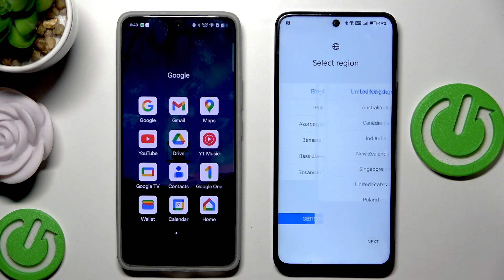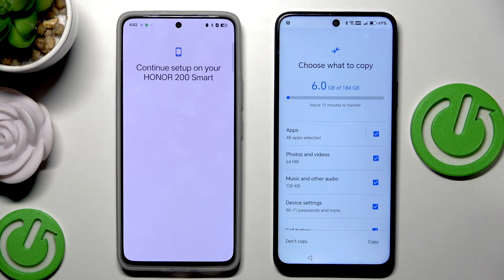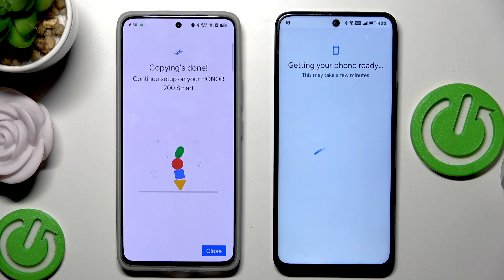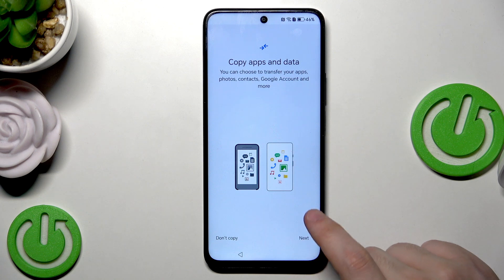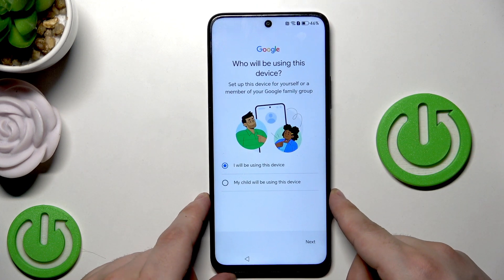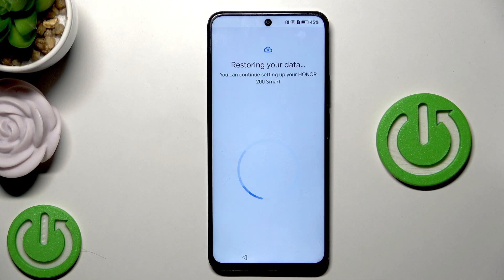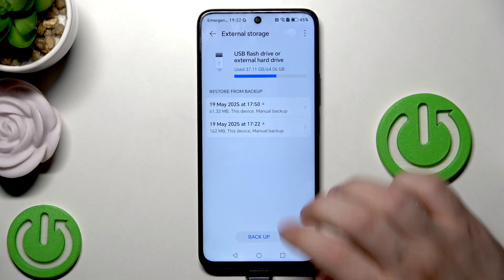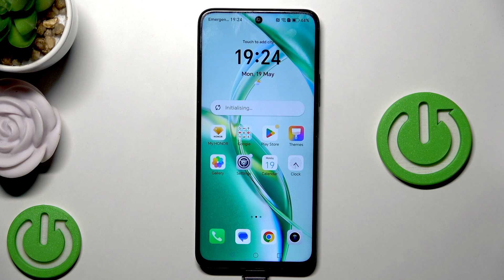HONOR 200 Smart – How to Restore Backup and Transfer Data to New Device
If you just got a new HONOR 200 Smart and want to move your data or restore a backup, this video will show you step-by-step how to transfer data from your old phone, restore from Google One, or use an external storage drive. Learn how to set up your HONOR 200 Smart, connect to Wi-Fi, and choose the best method for restoring your apps, contacts, photos, and settings. Whether you’re switching from another Android device or using a backup, you’ll find clear instructions for every option. Make sure your new HONOR 200 Smart is ready with all your important data and settings in just a few minutes.

How to restore backup on HONOR 200 Smart?
How to transfer data to HONOR 200 Smart from another phone?
How to use external storage to restore data on HONOR 200 Smart?

0:00 Introduction and overview
0:18 Transfer data from old device to HONOR 200 Smart
1:00 Wireless and cable transfer options
2:00 Selecting data to copy and starting transfer
3:01 Completing setup and finishing data transfer
4:22 Restore backup from Google One
6:34 Logging in and selecting Google backup
8:26 Choosing what to restore from Google backup
10:34 Restore from external storage drive
11:45 Selecting and restoring backup from USB drive
12:57 Finishing up and final steps